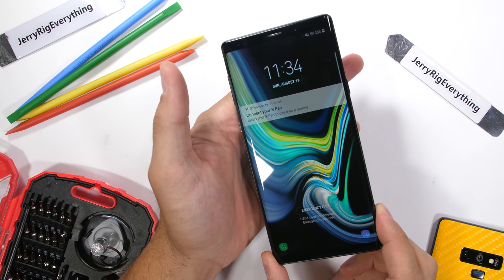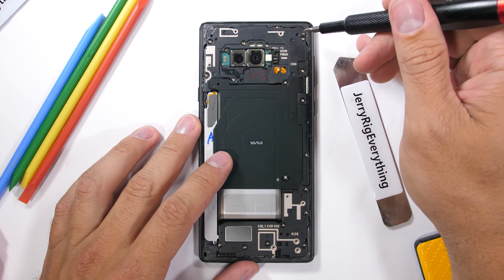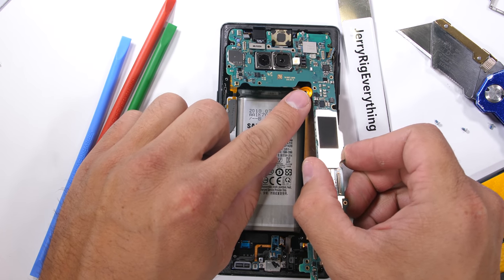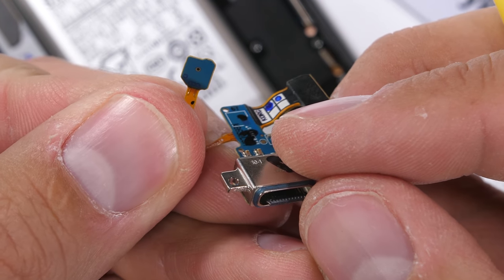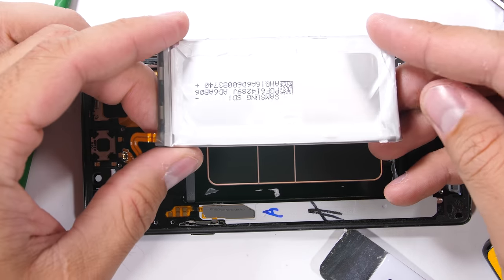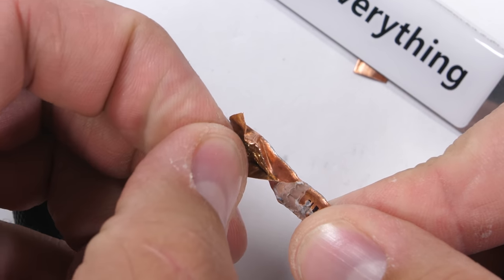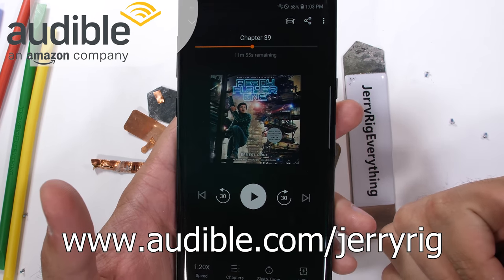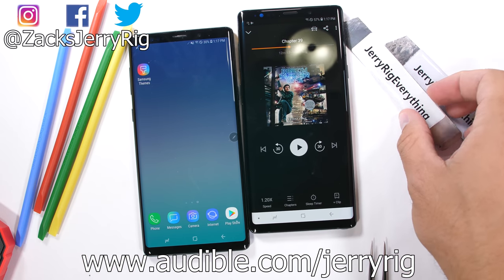Samsung Note 9 Teardown! - Is there Water inside?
Lets teardown the Samsung Galaxy Note 9! Grab your free audio book with a 30 day trial of Audible or text jerryrig to 500 500! I recommend Ready Player One. Seriously one of the best books Ive listened to in awhile.

The Galaxy Note 9 has been teasing us with its water carbon cooling system since launch day. And its time to open up Samsung's newest Note 9 Phone and reveal its secrets. Lets get a close look at the Heat Pipe, and the Variable Aperture Camera.  There is so many cool things to look at inside this high tech piece of technology. Do you think that heat pipe is enough for some Fortnite Gaming? Note 9 Durability Test Video

Current Galaxy Note 9 Pricing on Amazon